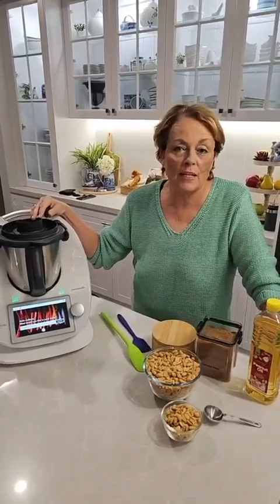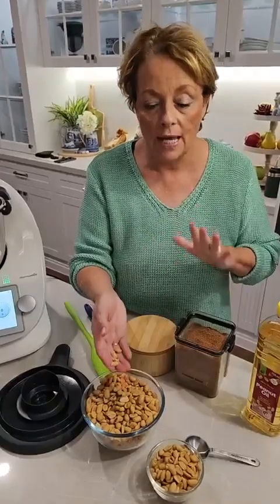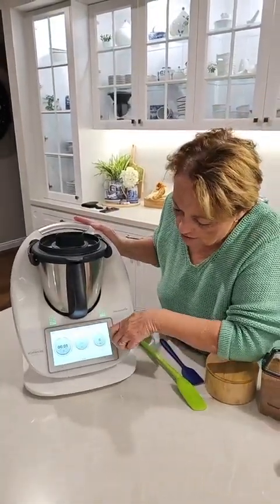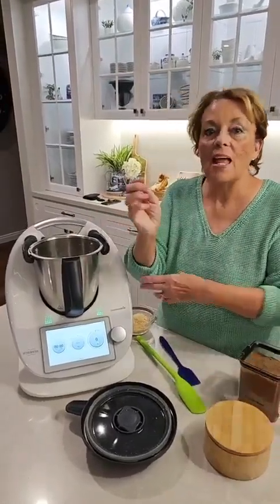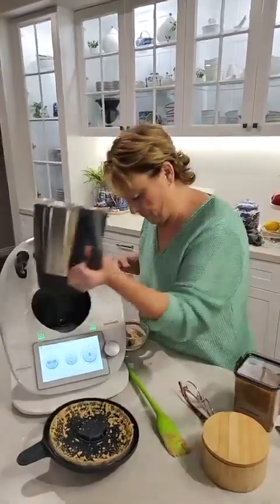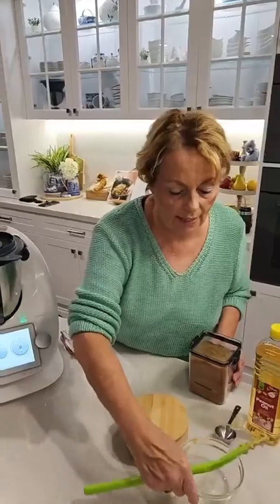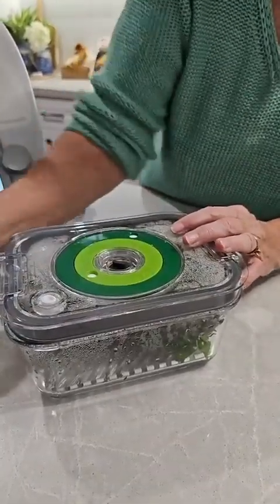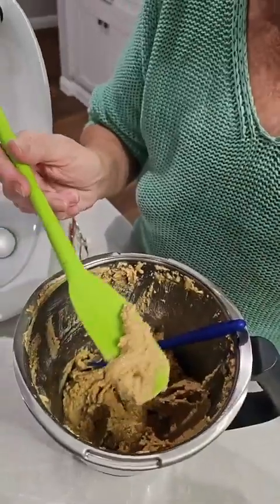Peanut Butter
Did you know it takes a couple of minutes to make peanut butter in the Thermomix, just the way YOU like it. Thick, runny, salt or sweet, smooth or crunchy.